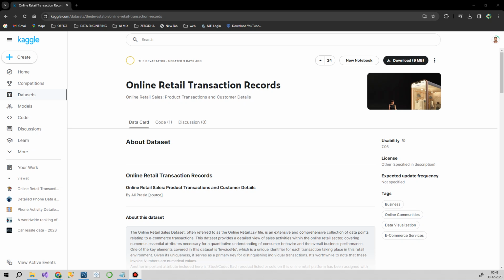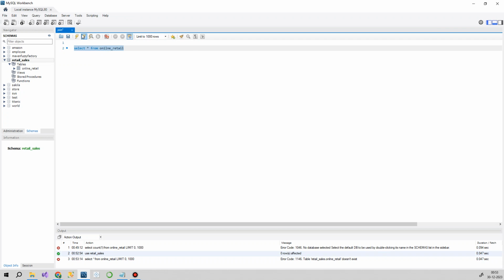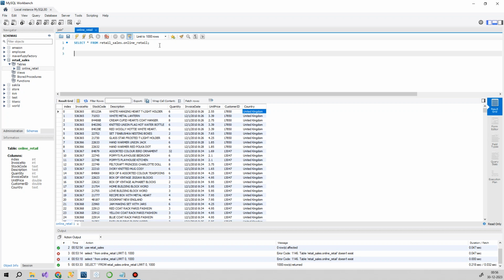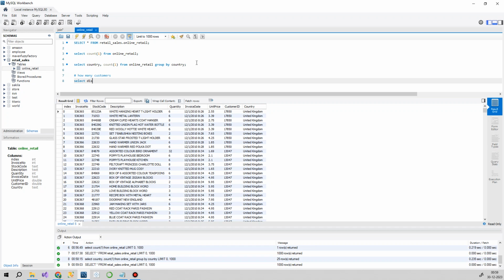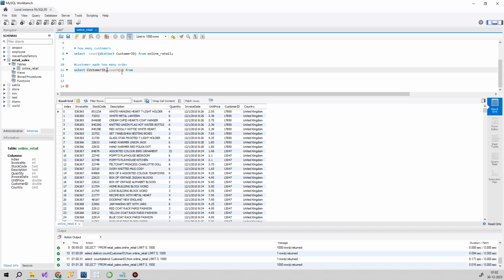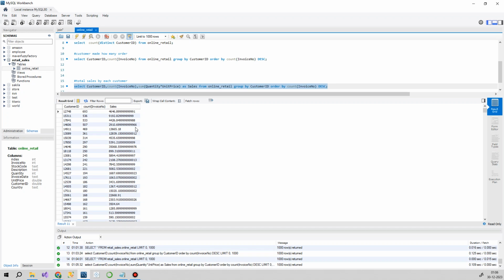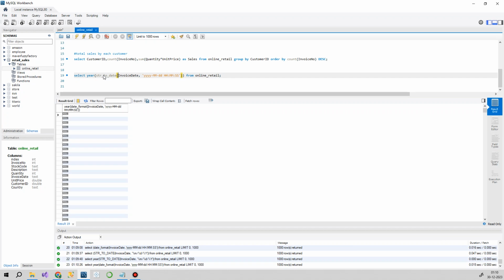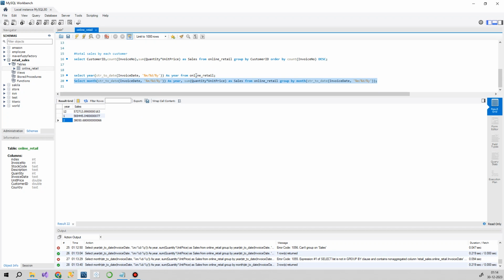Online Retail Sales Tableau Dashboard - Part 1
Welcome to Part 1 of our Online Retail Sales Tableau Dashboard series! 🚀 In this installment, we embark on a fascinating journey through the world of data analysis using SQL, laying the groundwork for a powerful and insightful Tableau Dashboard.

📊 Join us as we dive deep into your online retail data, utilizing SQL to extract meaningful insights. Learn how to structure and query your data effectively, laying the foundation for a robust analytics framework.

💻 Follow along with practical examples and step-by-step explanations, even if you're new to SQL. From exploring sales trends to uncovering customer preferences, this episode equips you with the essential skills to transform raw data into actionable intelligence.

🛍️ Uncover the stories hidden within your sales figures and product data. Whether you're a data enthusiast, a business owner, or someone keen on sharpening their SQL skills, this tutorial is designed to empower you with the tools needed to analyze and understand your online retail landscape.